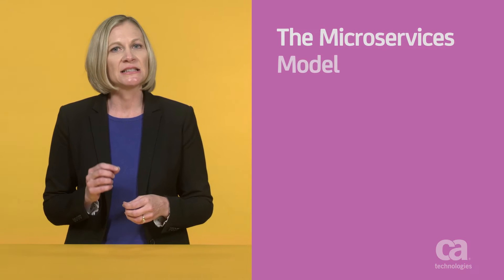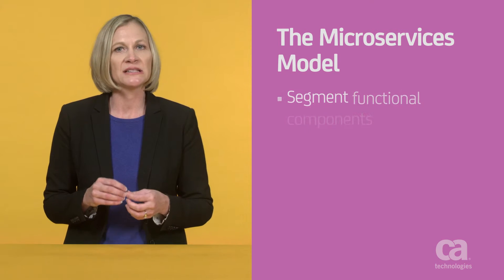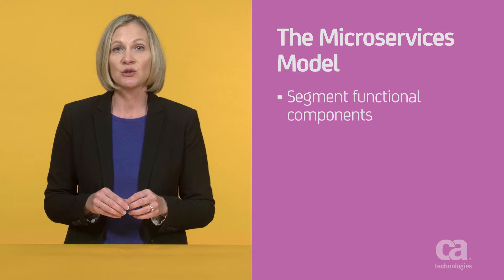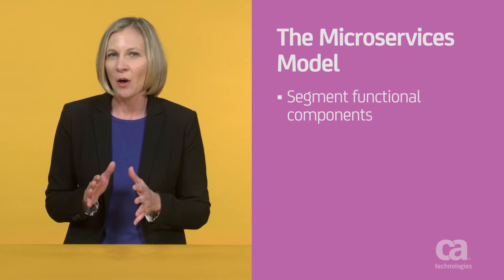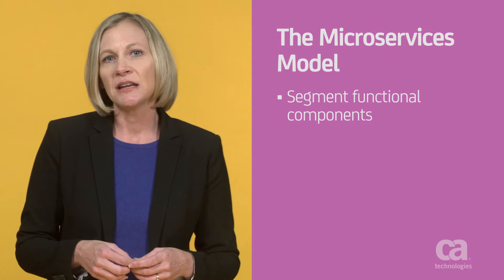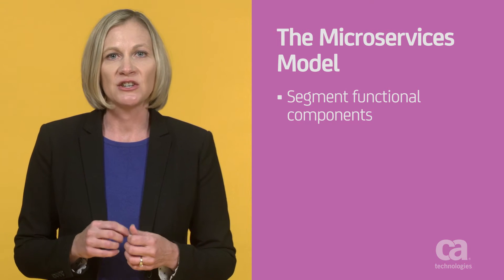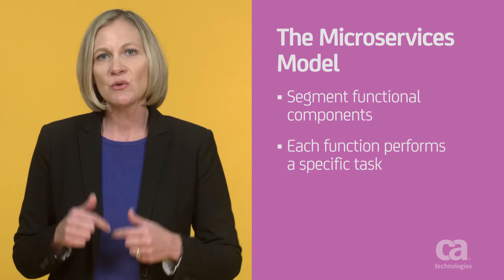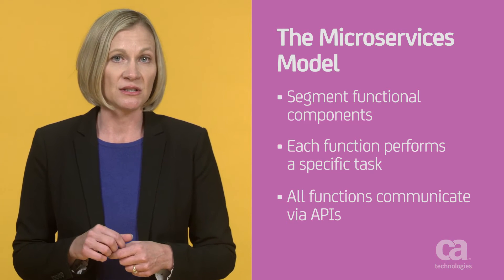How to Monitor Microservices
The use of microservices in applications helps developers build and deliver competitive features to the market more quickly. However microservices comes with its’ own set of challenges. CA Application Performance Management tools enable users to develop deploy and deliver high quality applications effectively.